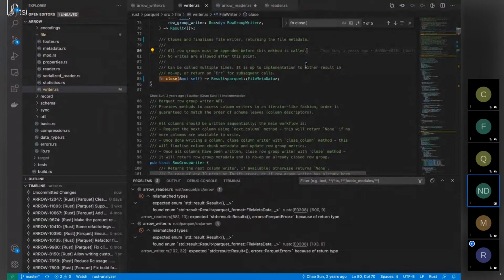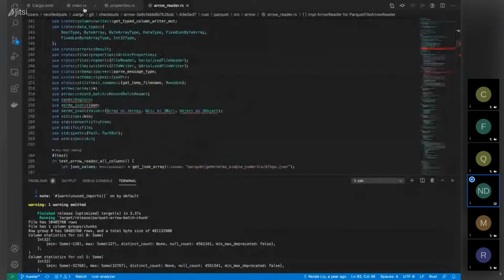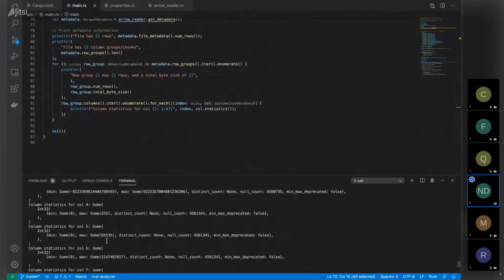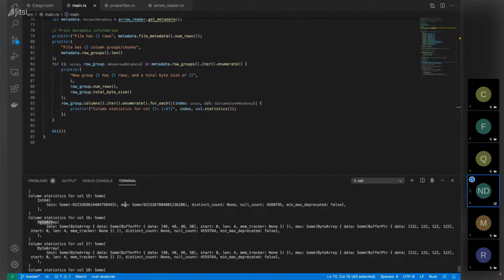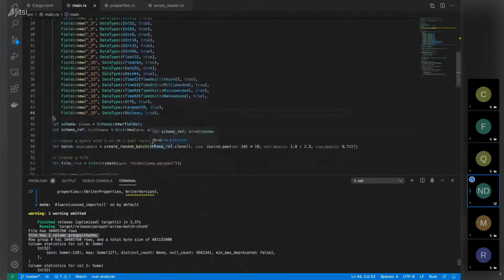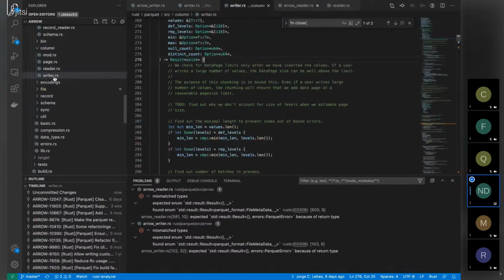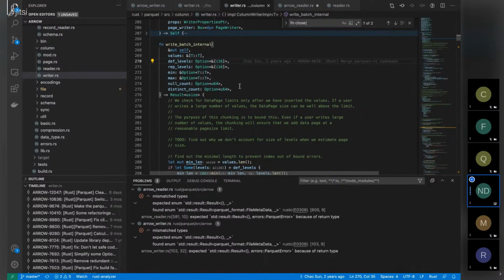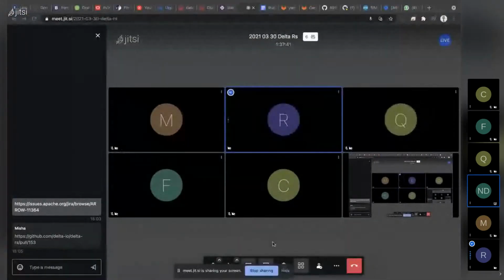2021-03-30 delta-rs open development meeting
Tentative agenda :

* Neville to share the 2.6.0 parquet writer updates
* Misha sharing the dynamodb lock work * Review rustdoc progress* Granting committer privileges to Christian * Surfacing writer stats through arrow/delta-rs